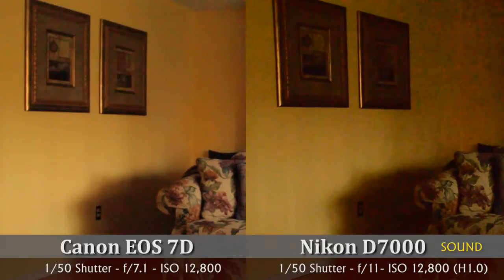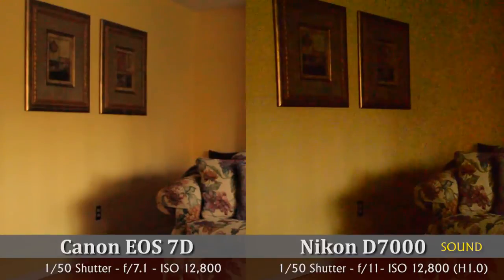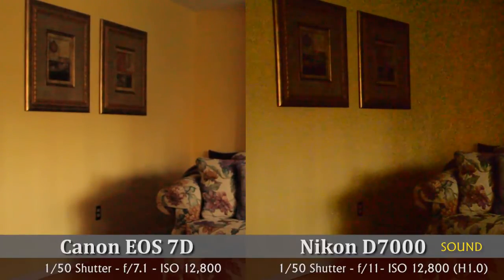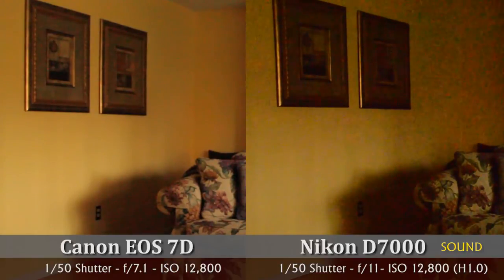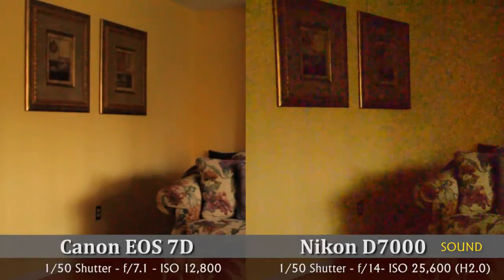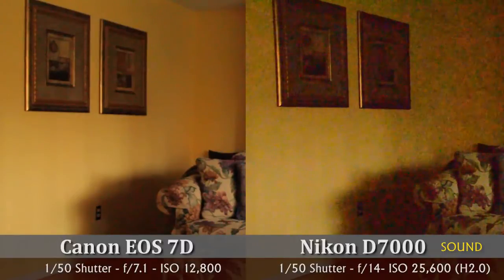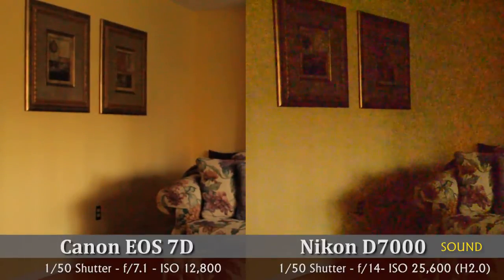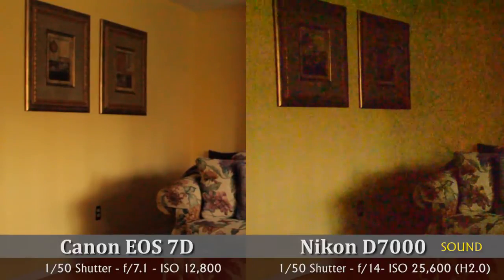Nikon D7000 vs Canon EOS 7D - ISO Noise Comparison.mp4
Nikon D7000 vs Canon EOS 7D - ISO Noise Comparison

The noise levels of the D7000, at least in video mode, were not as clean as I had expected form rummers, to be and truthfully the 7D looks cleaner than the D7000 at ISO 1600 and maybe even 3200. Beyond that they both fall apart.